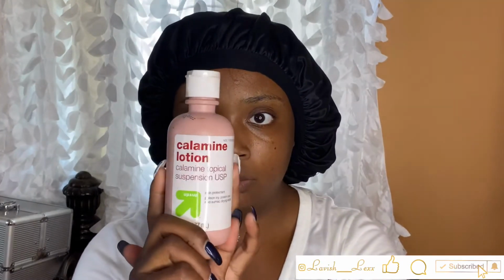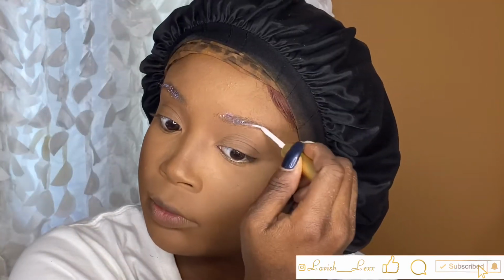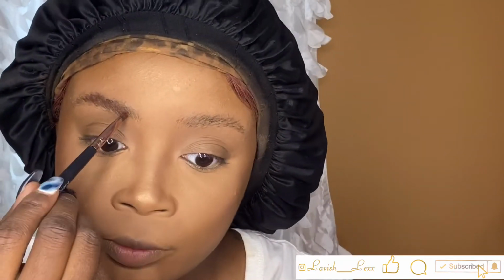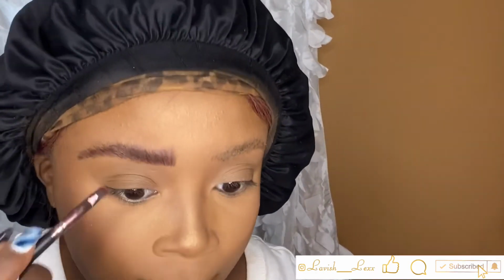Sexy Smokey Eye Look|Rhinestone Eyeshadow Look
Hey Lavish Squad,

•Business: @Lifestylewithlexx
•Facebook Alexis Jones